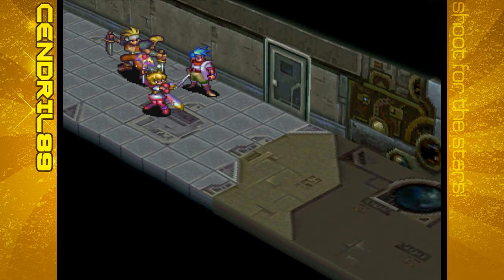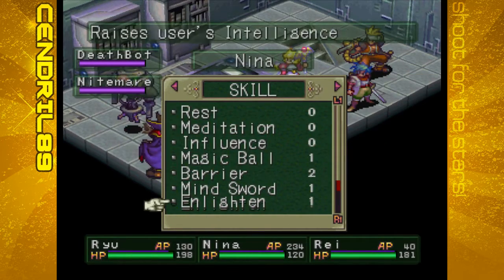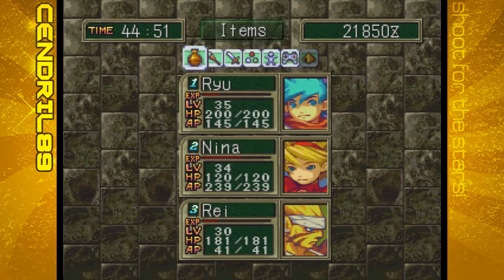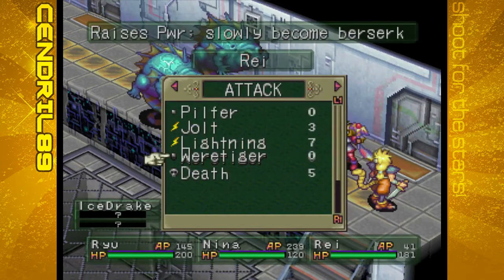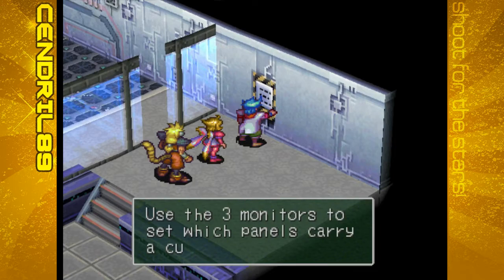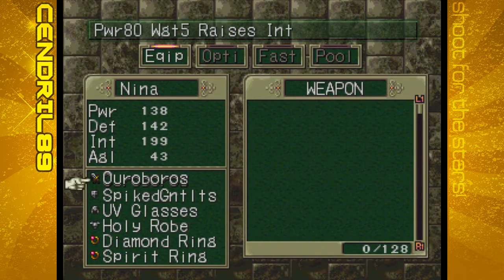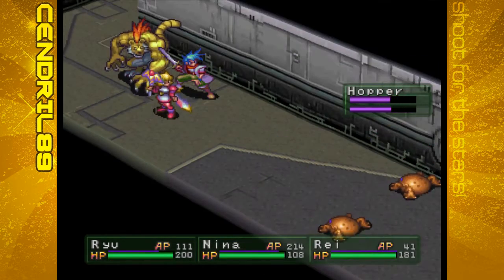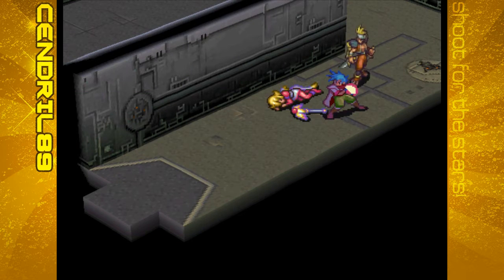Let's Play Breath of Fire 3 - Ep.53: Exploring Myria's Station